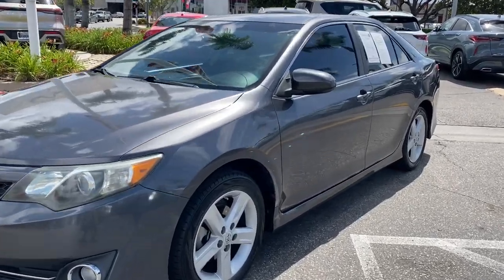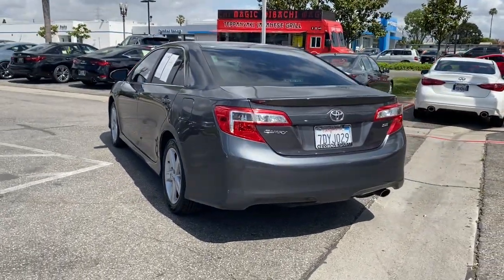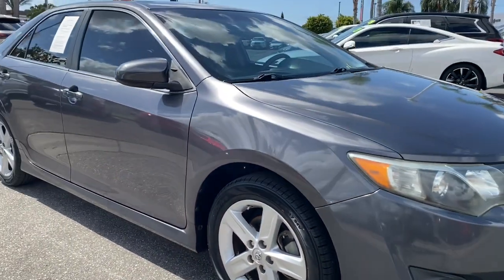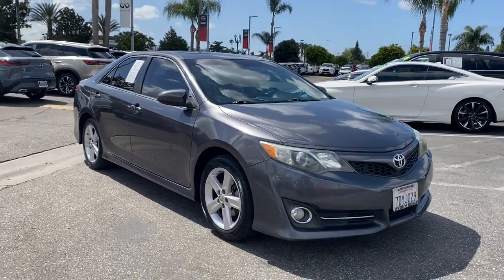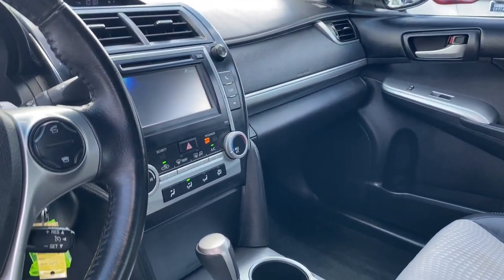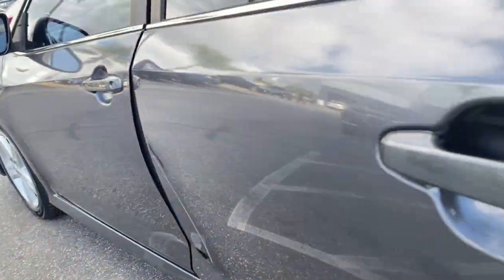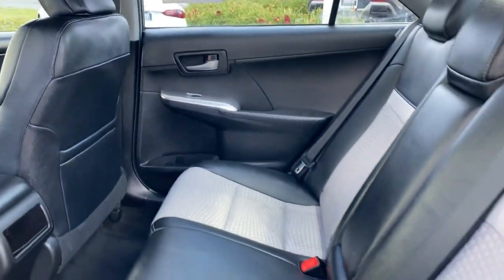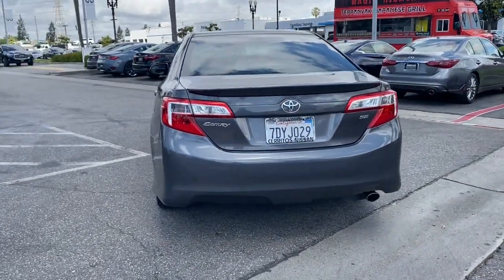2014 Toyota Camry Cerritos, Los Angeles, Anaheim, Huntington Beach, Long Beach, CA UR32850A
Magnetic Gray Metallic Used 2014 Toyota Camry SE available in Cerritos, California at Cerritos Nissan. Servicing the Los Angeles, Anaheim, Huntington Beach, Long Beach, CA area.

Cerritos Nissan
18707 E. Studebaker Rd

**SAVE** **EXTRA CLEAN** **VERY WELL EQUIPPED AND METICULOUSLY MAINTAINED** **REAR SPOILER** **PADDLE SHIFTER** **BLUETOOTH** **MP3** **ALLOY WHEELS** Black/Ash 2-Tone w/SofTex Seat Trim or Leather-Trimmed Ultrasuede Seats. Clean CARFAX. Odometer is 2812 miles below market average! 25/35 City/Highway MPG SE FWD 6-Speed Automatic 2.5L I4 SMPI DOHCCerritos Nissan Keeping it Simple! Giant Cerritos Nissan is a well-recognized dealership located on the border of LA and Orange County. We proudly serve LA County Orange County Riverside San Diego and San Bernardino counties.Click for more information Call to set up an appointment or better yet come on down to giant Cerritos Nissan and get behind the wheel and test drive it today!